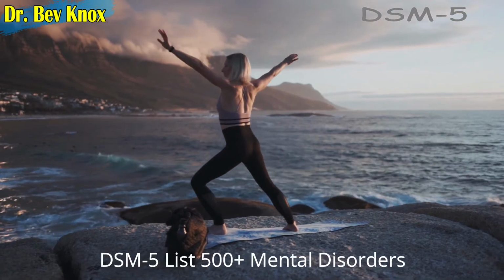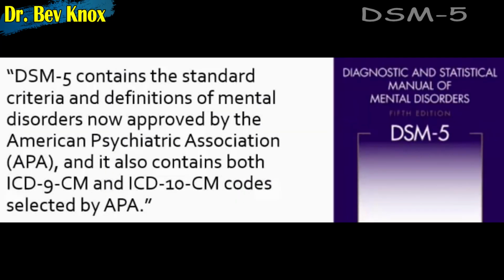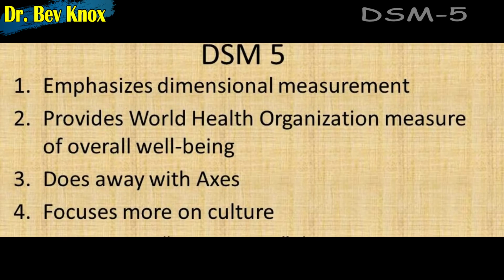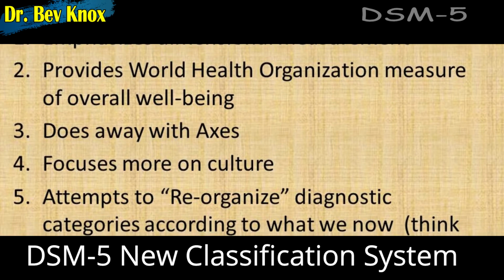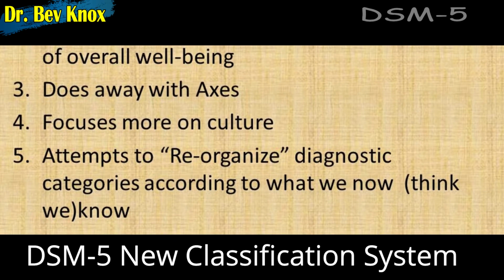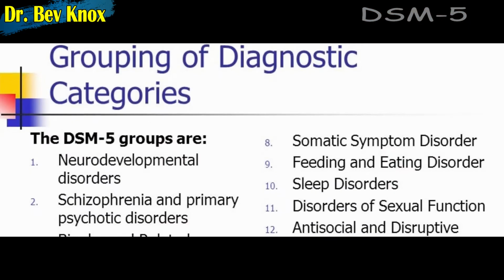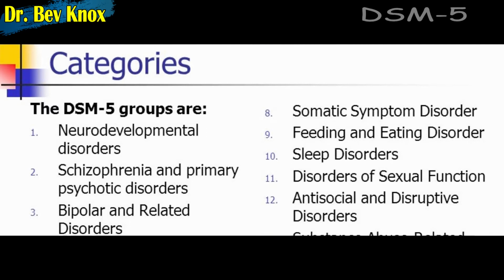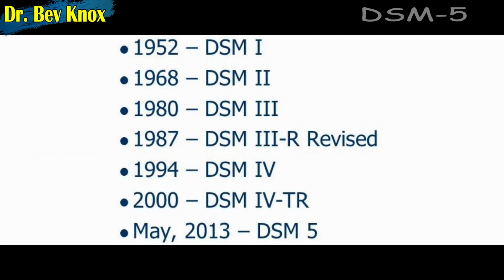DSM 5 - Updates & Criticisms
Lecture Topic: DSM-5 Updates & Criticisms

Not everyone is happy with the DSM-5...

Dr. Bev Knox is a professor of psychology and author…

Professor Knox is experienced in course development of higher education curriculums.